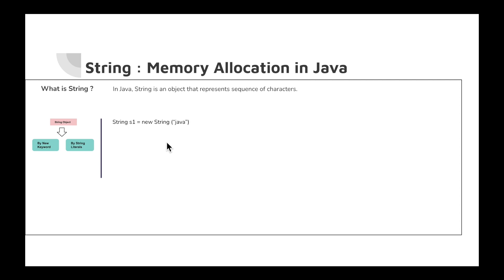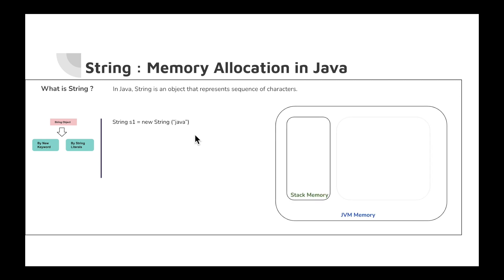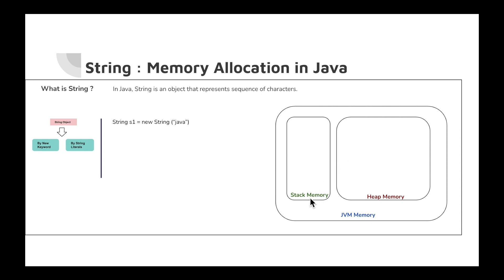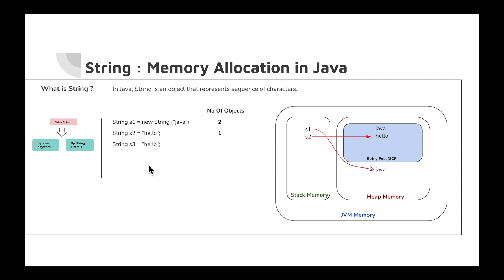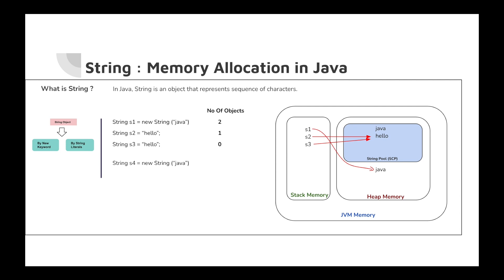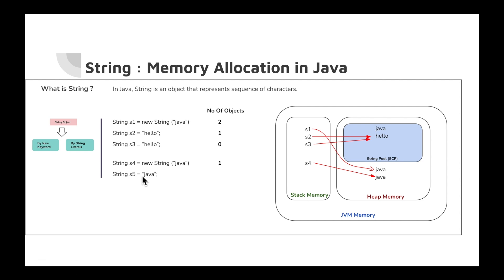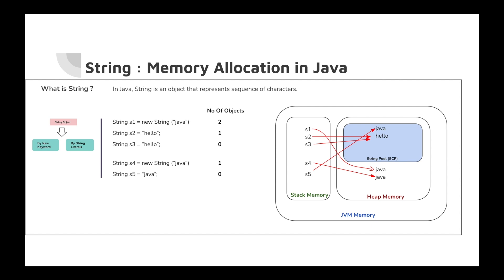String Memory Allocation in Java (Stack Memory Vs Heap Memory Vs String Constant Pool)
This video will clear your concept on String Memory allocation. After watching this video, you will sure differentiate what is stack memory, heap memory and string constant pool.

String Algorithms
Data Structures and Algorithm Series